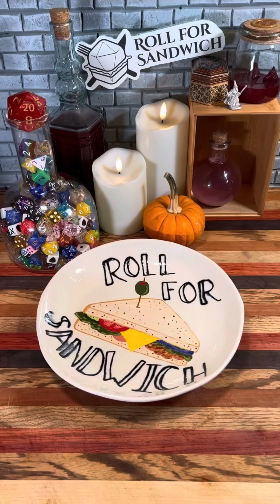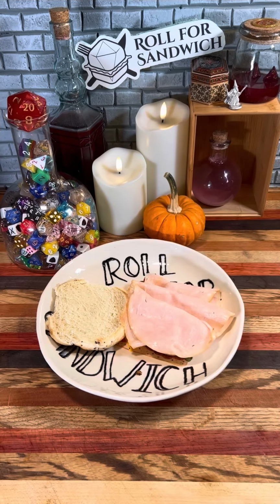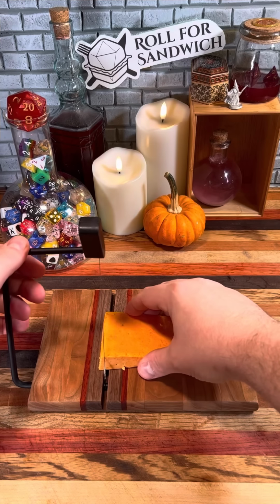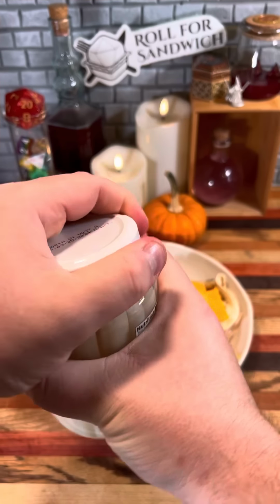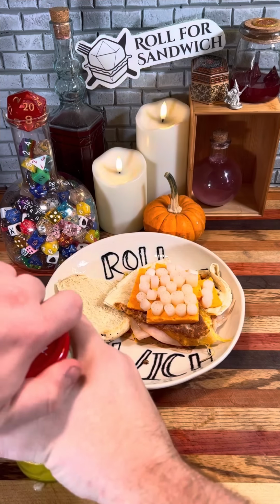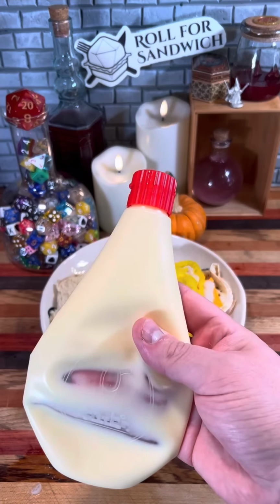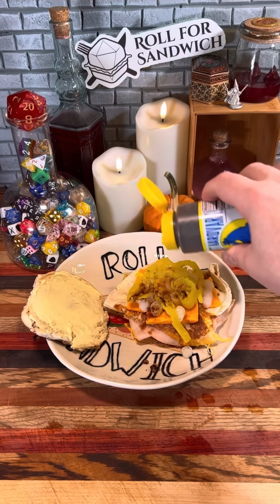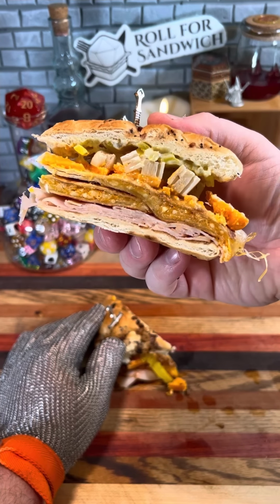Roll for Sandwich EP 214 - 11/6/23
Originally aired on tiktok 11-6-23

Produced, Filmed and Edited by Jacob Pauwels
Roll for Sandwich Original Theme by  @JoshTellsAStory
©️2023 Jacob Pauwels / Roll for Sandwich®️